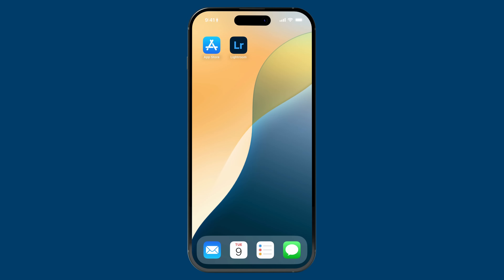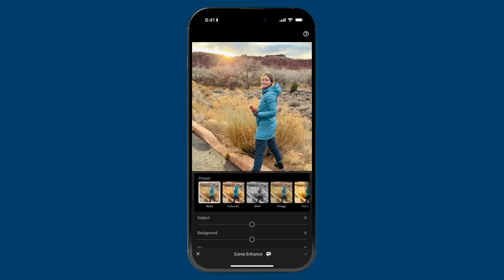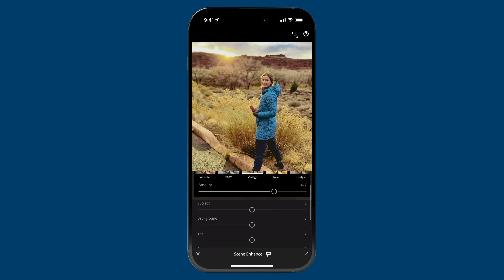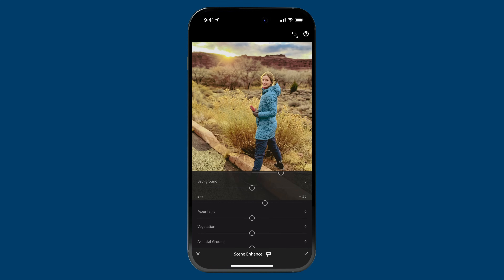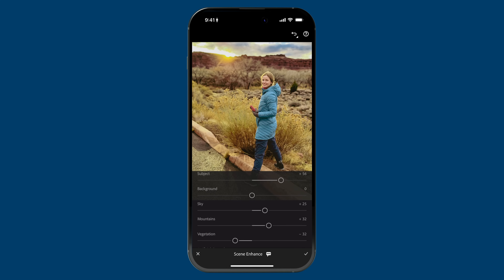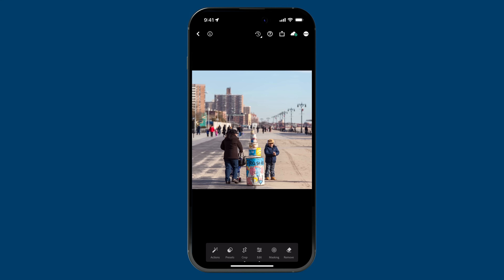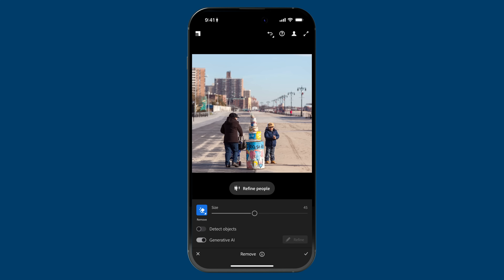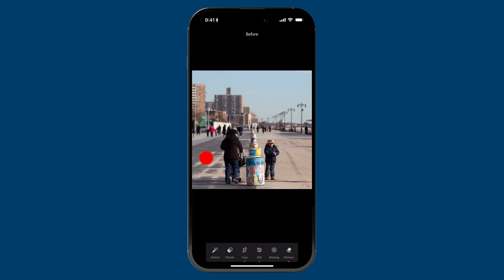Scene Enhance Might Be Lightroom Mobile's MOST USEFUL Tool Yet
Lightroom Mobile 10.4 just got even more powerful with Scene Enhance. This new addition to Quick Actions brings Lightroom’s adaptive masking to mobile with a streamlined, slider-based approach. It automatically detects elements like the sky, subject, and landscape, giving you quick, targeted control—without needing to build masks manually.

Chapters:
00:00 - Lightroom Mobile just got even better
00:25 - How to get the latest version of Lightroom Mobile
00:43 - What are Quick Actions?
01:28 - Get a balanced edit with Scene Enhance
07:05 - Remove distracting people using AI
09:52 - Lightroom Web now recognizes Smart Albums
12:22 - Learn how to use Lightroom everywhere